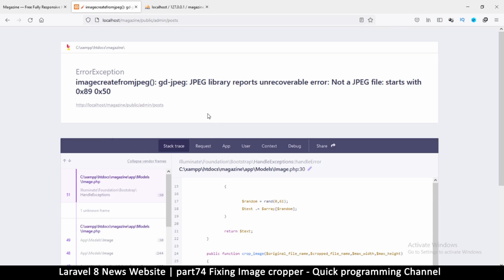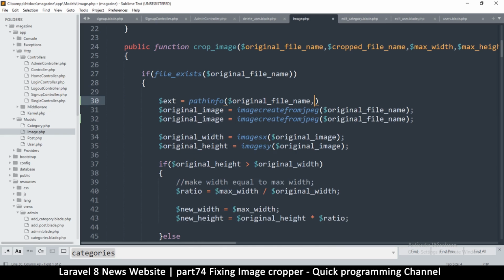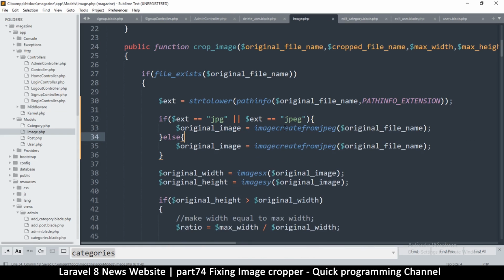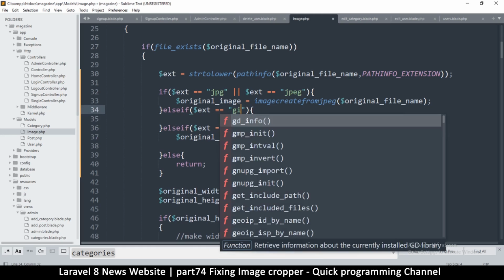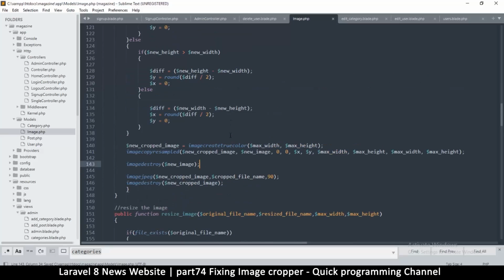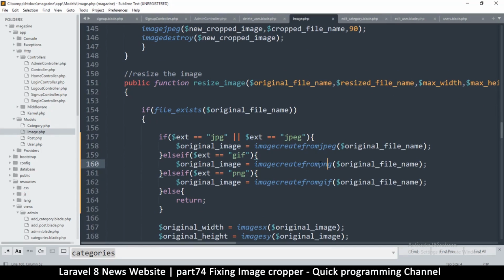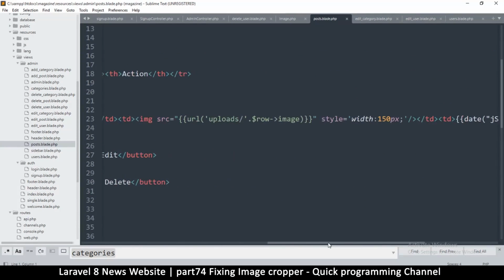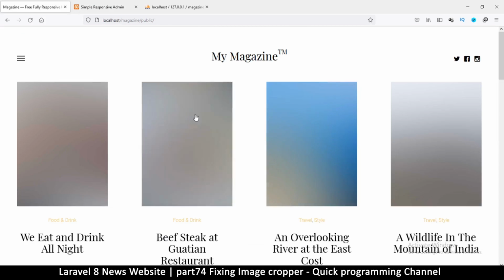#74 Laravel 8 News Website | Fixing Image cropper class | Quick programming tutorial